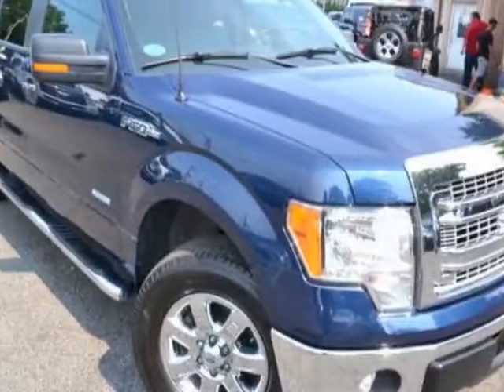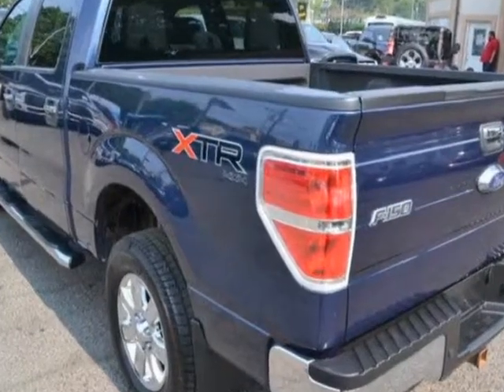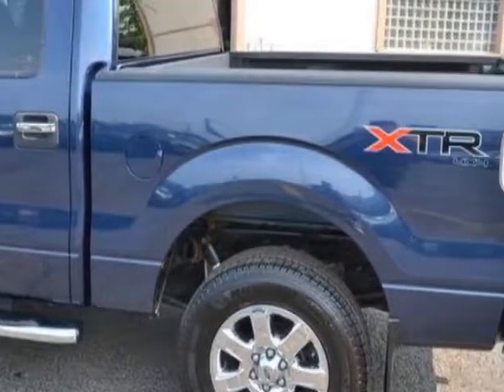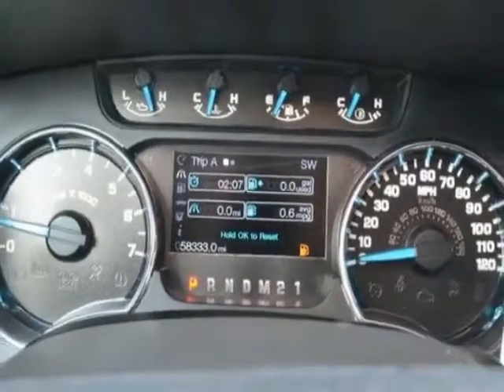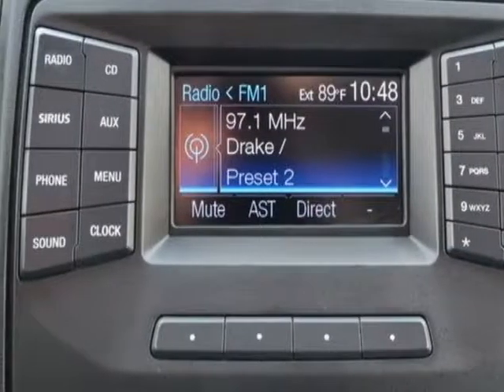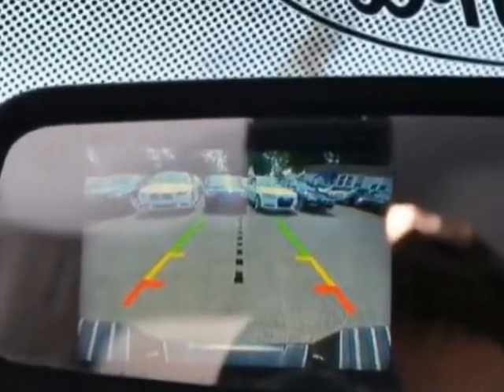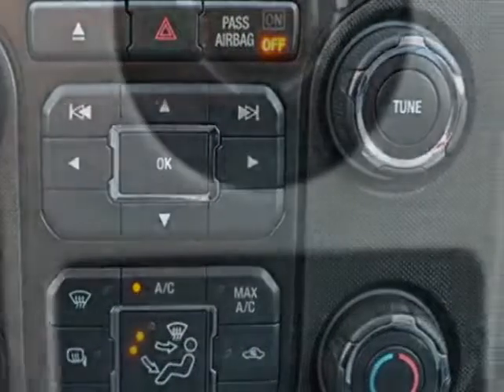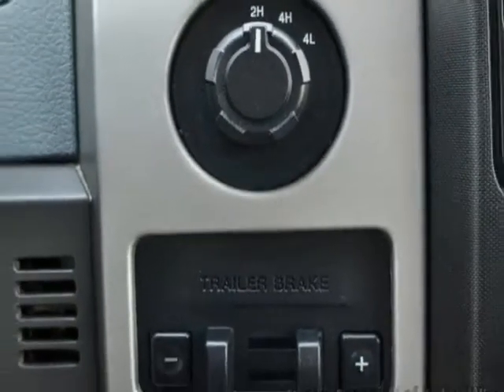2013 Ford F-150 Truck - Linden, NJ